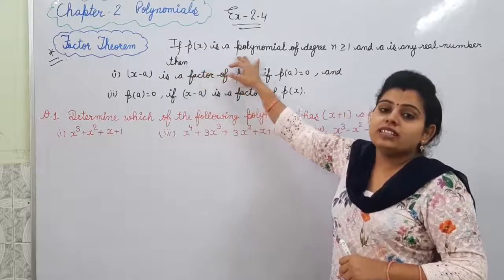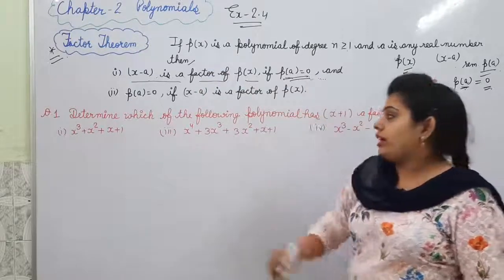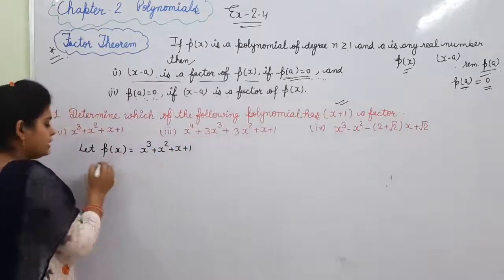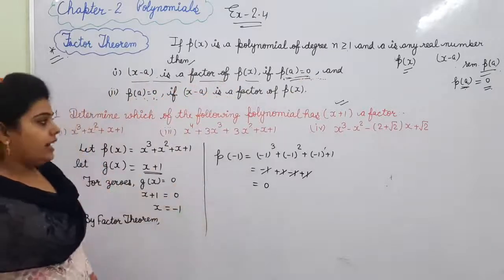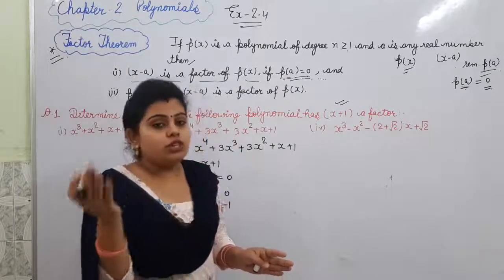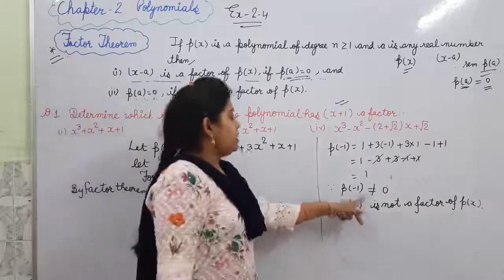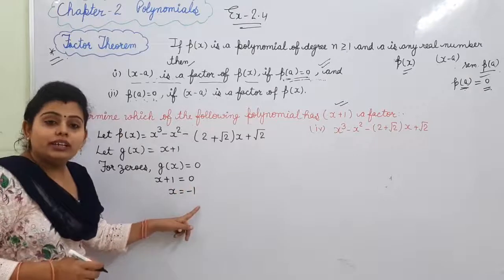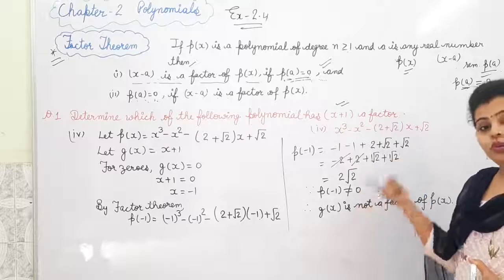Class 9th Chapter 2 Polynomials